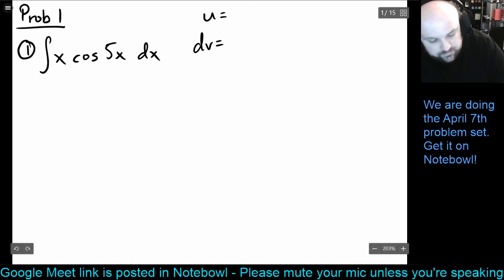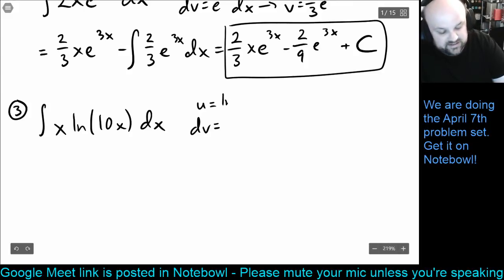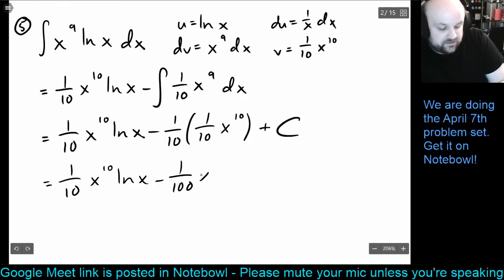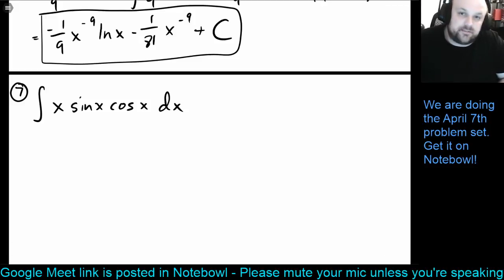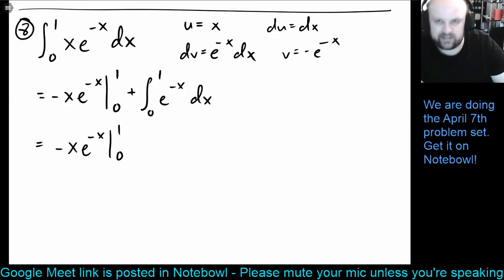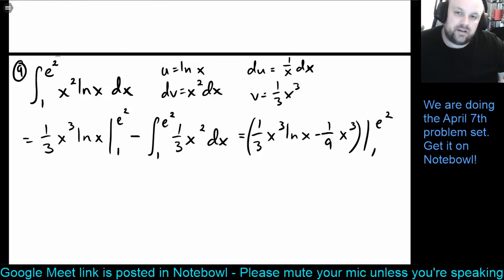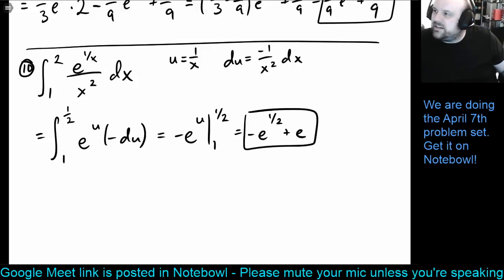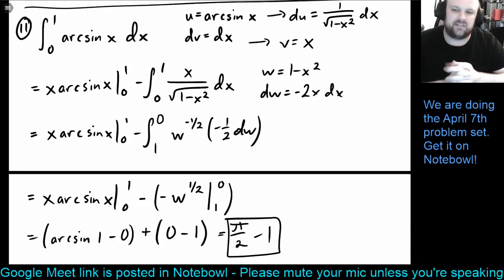Math 135 April 7th Problem Session